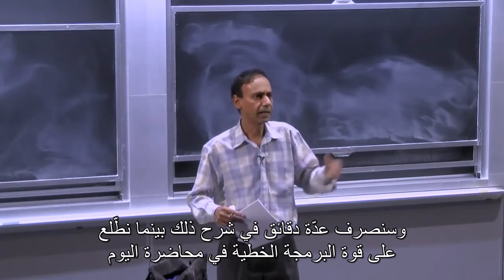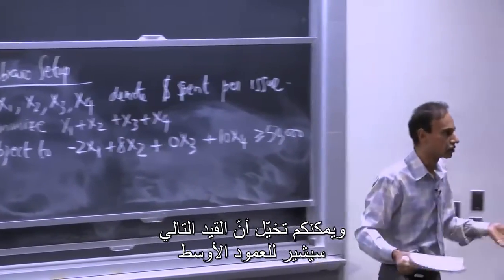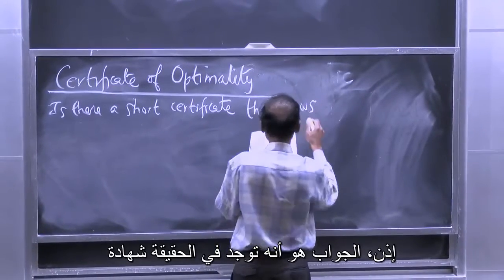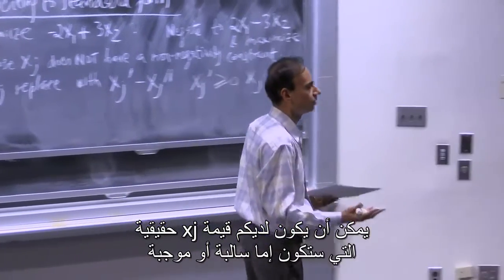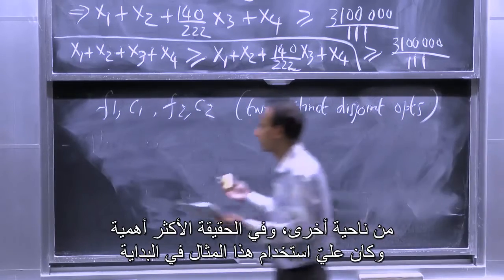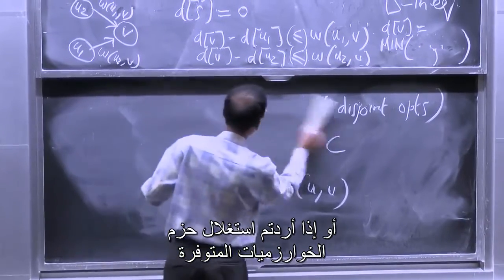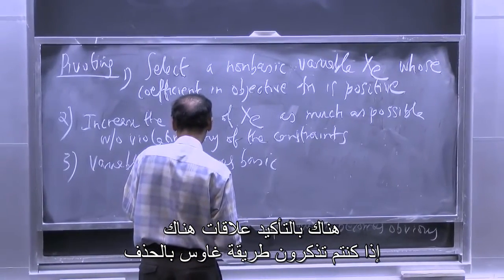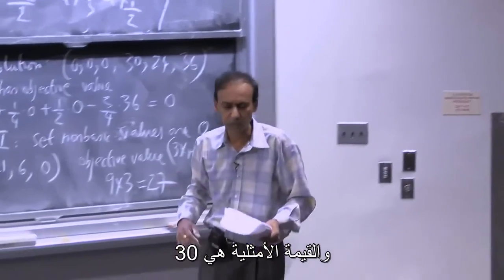المحاضرة الخامسة عشر - البرمجة الخطية